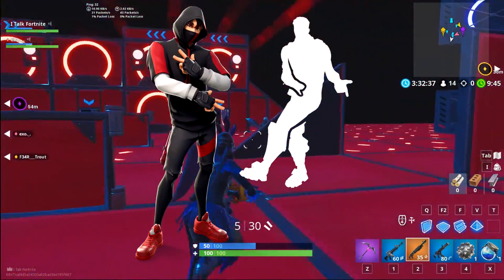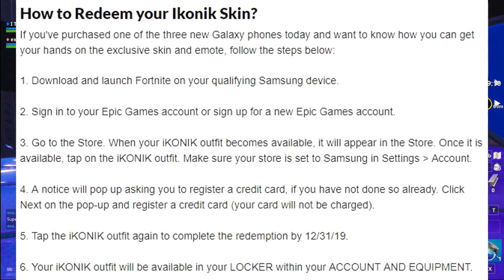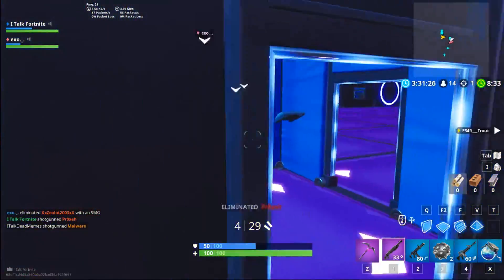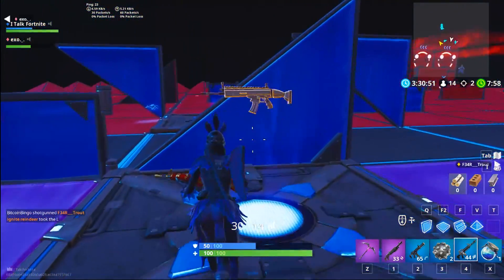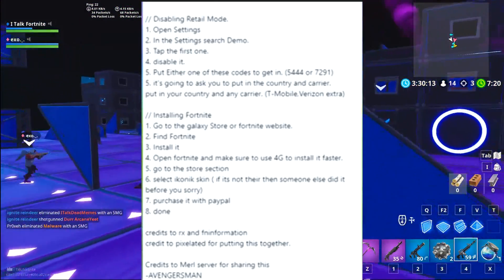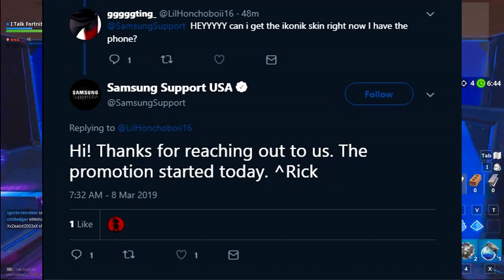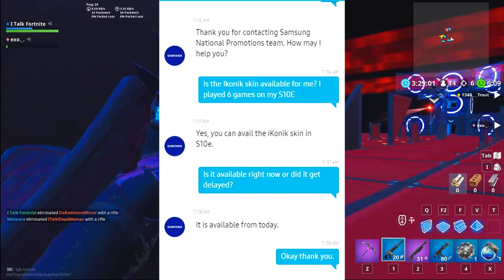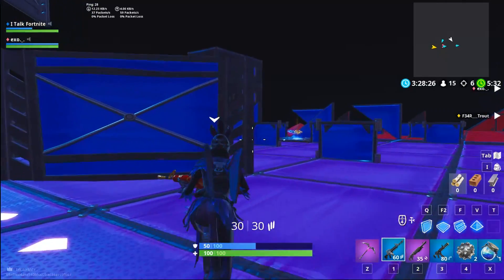Ikonik Skin DELAYED? No Store Method? What is Going On!? (Fortnite Battle Royale)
The Ikonik skin was made available today... but it got delayed, or did it? This is absolutely frustrating. Misinformation from Samsung themselves, from Epic Games not really answering any of our questions at all, this is all the information I have compiled about the Ikonik skin along with the Scenario emote. Hope you guys enjoy the video!